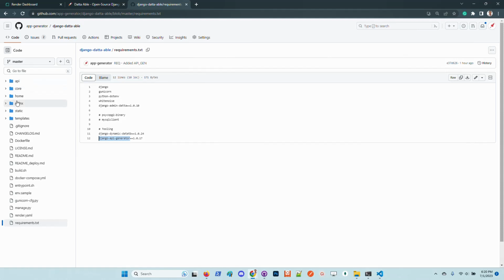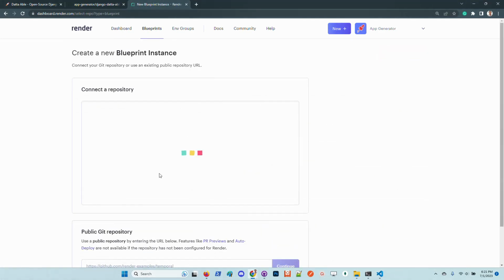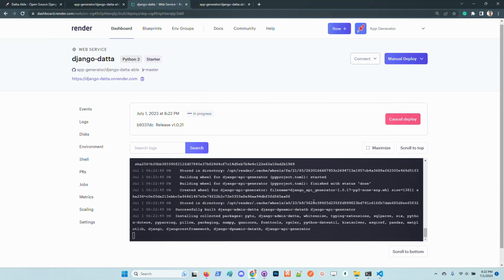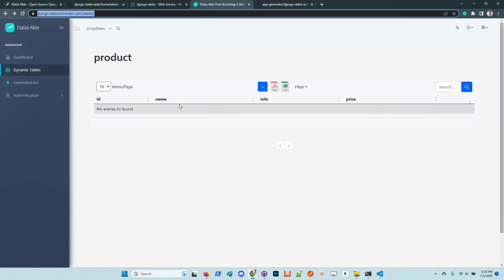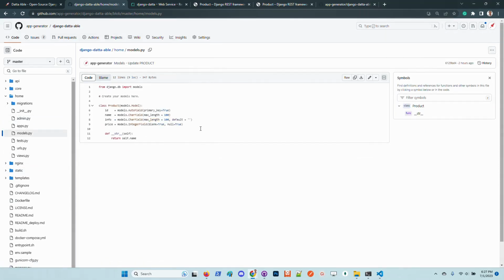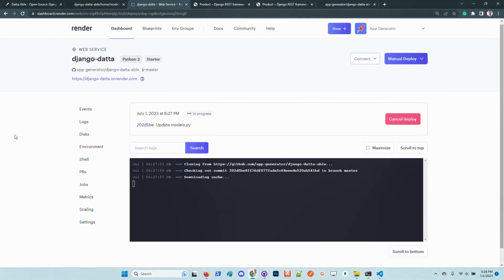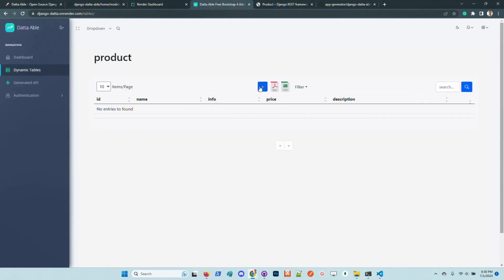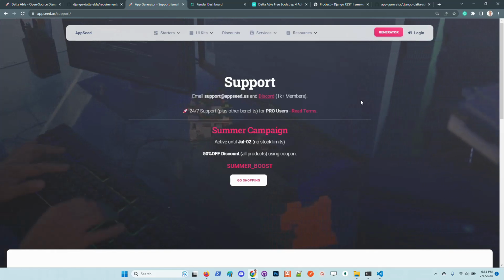Django Dynamic Services - API & DataTables | AppSeed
This material presents the latest features added to a popular django starter: Dynamic DataTables and API Generator.

The information saved in the "Products" model is managed via the API and the generated data table without coding.